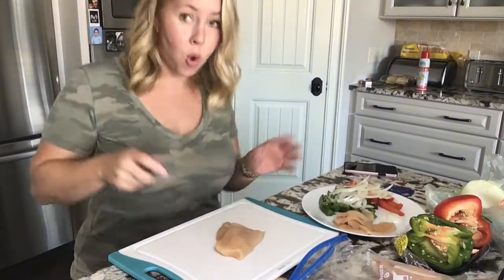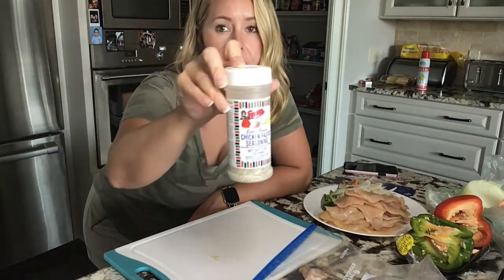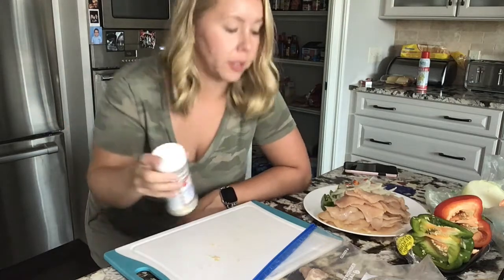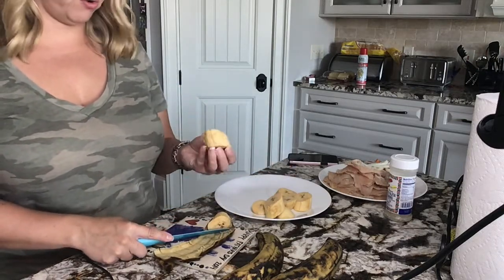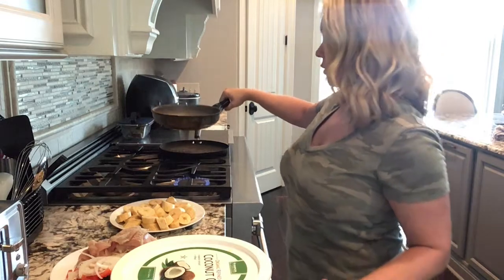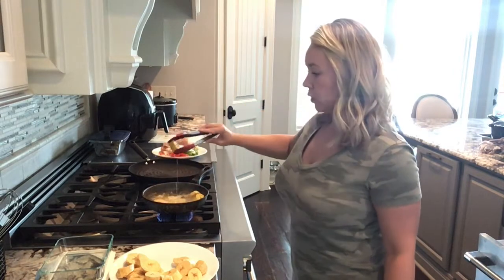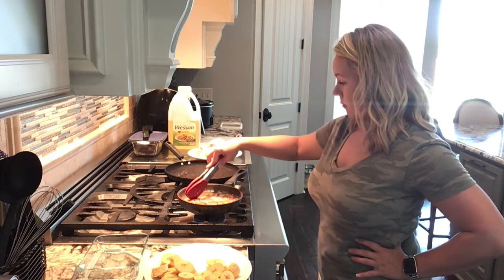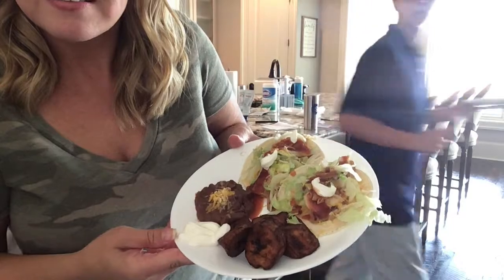Taco Tuesday! Cooking Fried Plantains!!!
Here is another Spanish Dish for ya! Fried plantains were a household staple growing up. Now I'd like to share it with you! Enjoy!!